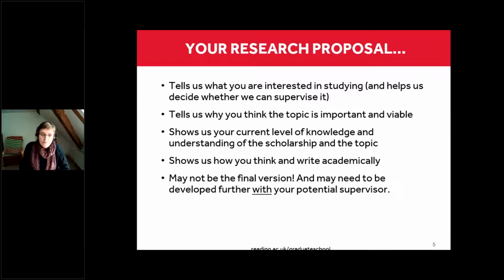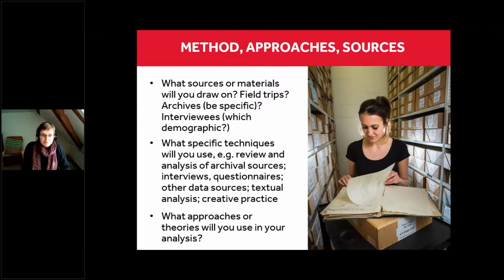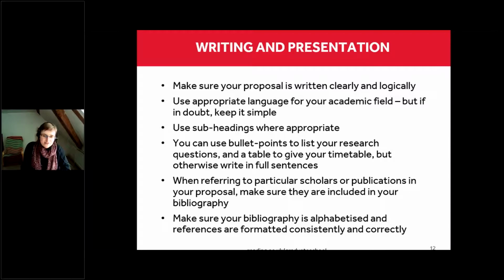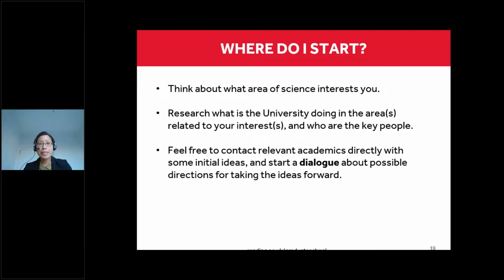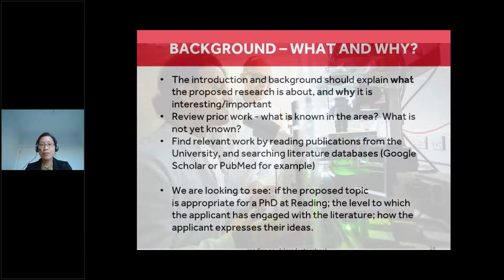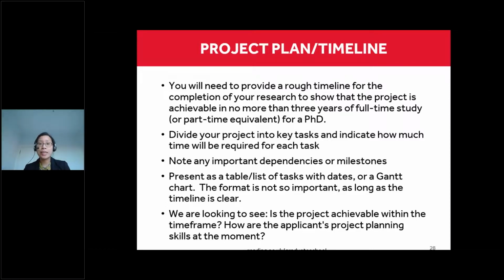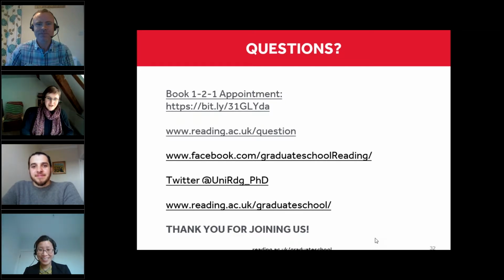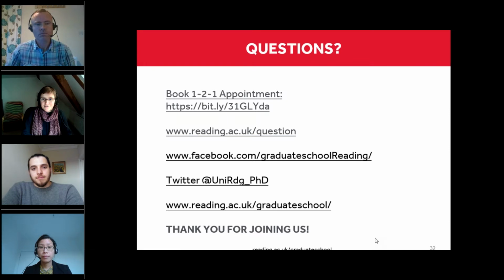How to write a strong PhD research proposal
Recording of a live webinar providing advice on how to write a good research proposal for a PhD application.